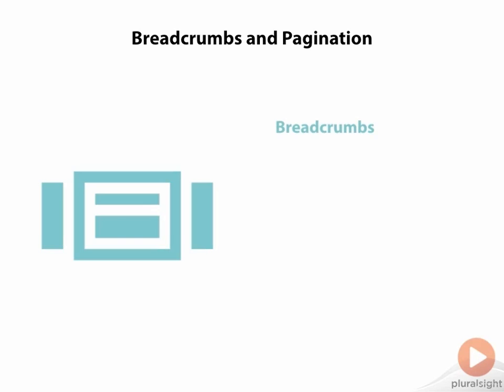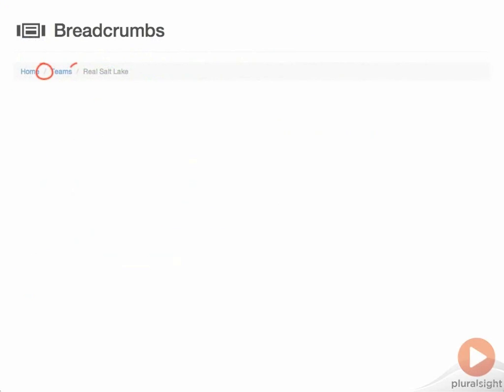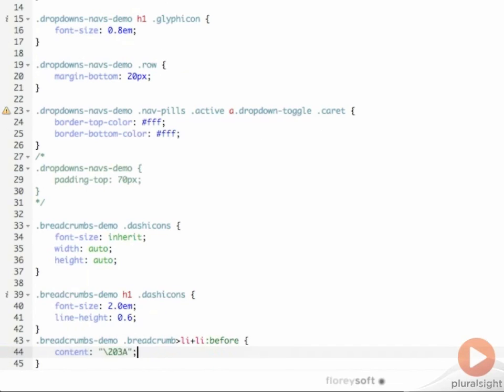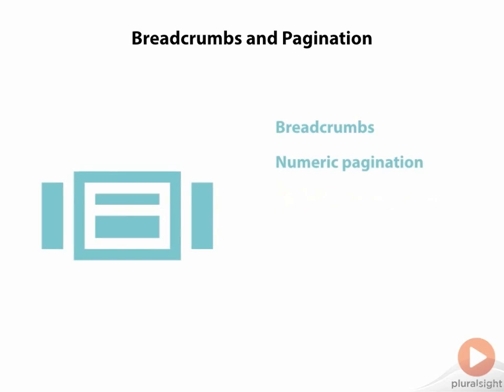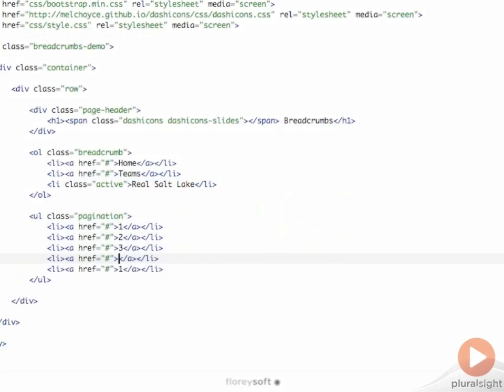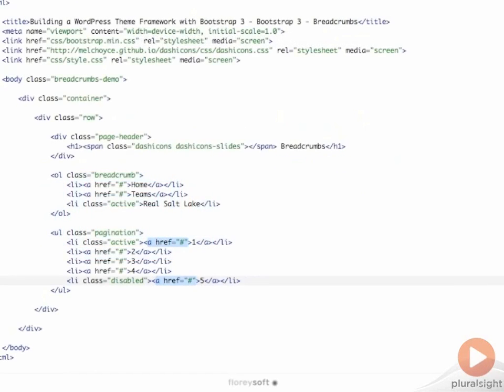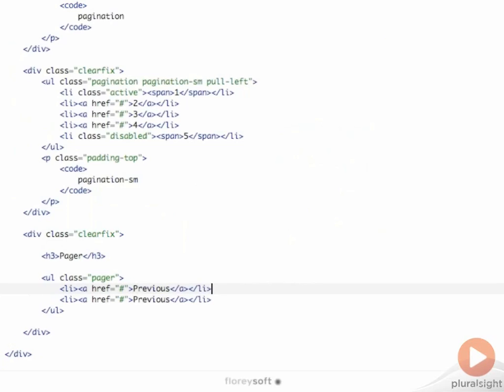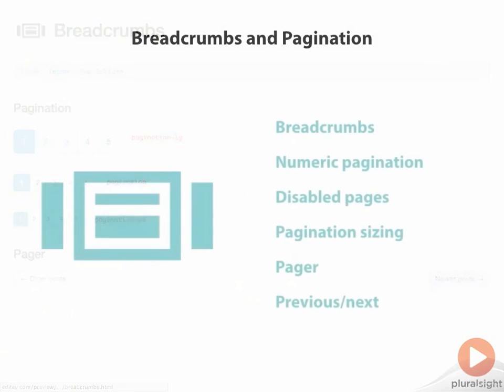03 10 breadcrumbs & Pagination 25